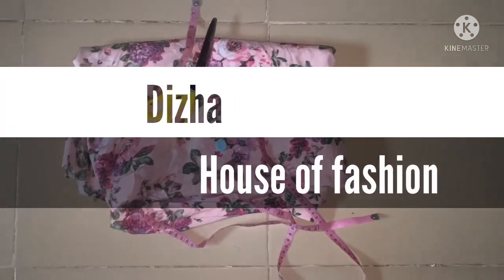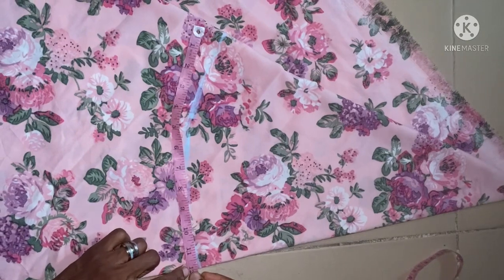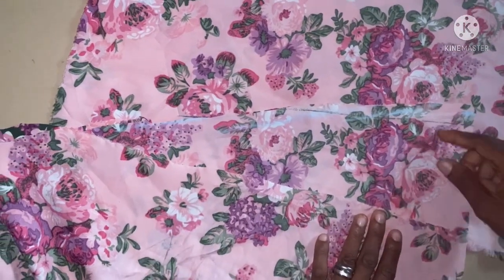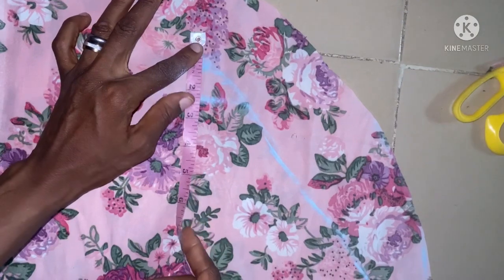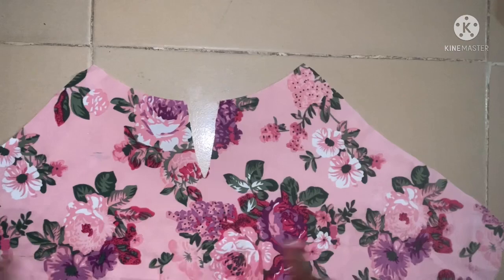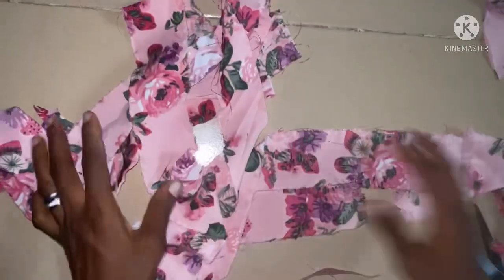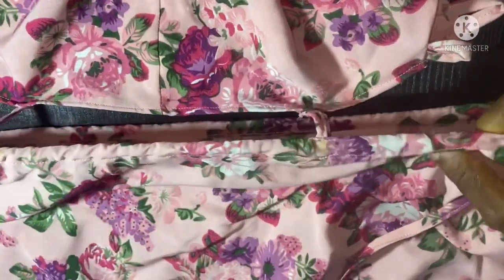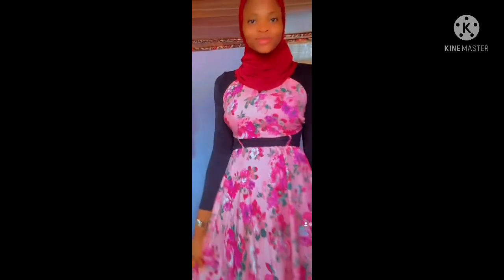How to make Bikini summer crop top attached skirt || Cutting And Stitching latest diy!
How to make summer crop top and attached skirt || Beach Crop top || Cutting And Stitching